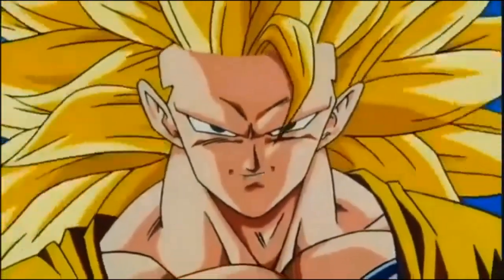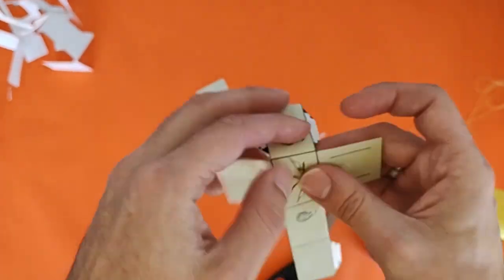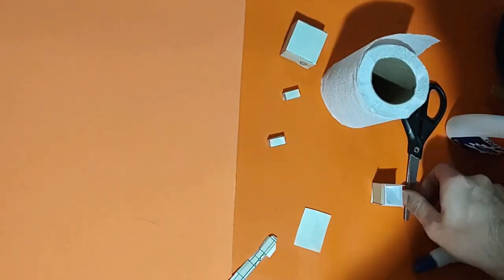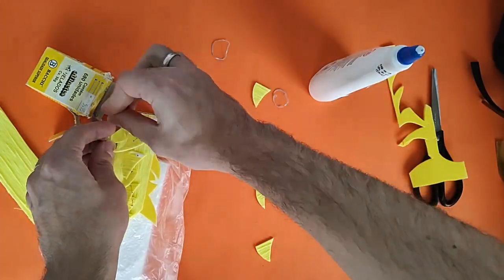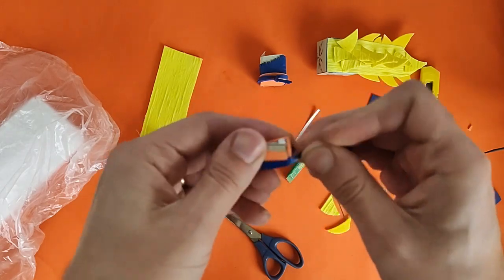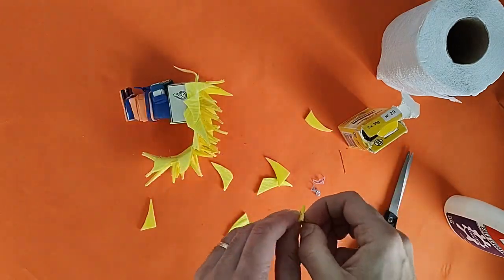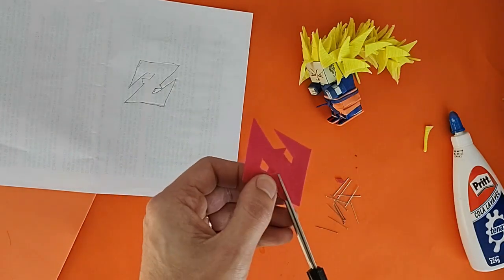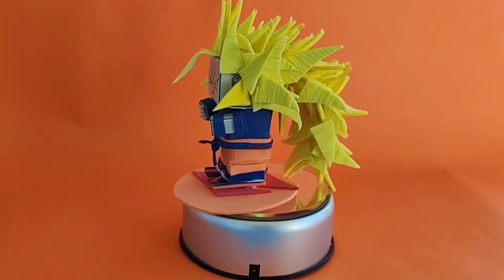[Desafio Craft] Junho de 2023: GOKU SSJ3 (Dragon Ball)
Goku (3D&T)
F20, H20, R25, A18, PdF22, Pv150, Pm150
Vantagens: Ataque Especial I, II, III, IV, V e VI (PdF), Boa Fama, Energia Extra 2, Levitação, Mestre (Mestre Kame, Kami Sama e Sr. Kaioh), Poder Oculto 8, Telepatia, Tiro Carregável, SSJ 1, SSJ2, Superpoder Infalível de Teleporte
Desvantagens: Código de Honra (Heróis, Combate, Honestidade)
***Esse PDF para Dragon Ball 3D&T é maravilhoso! Usem para viver suas aventuras

Indicações: Blastoise (Pokémon), Trunks (Dragon Ball), Trunks do Futuro (Dragon Ball), Trunks transformação imperfeita (Dragon Ball), Trunks SSJ2 (Dragon Ball), Trunks Berserk (Dragon Ball), Trunks criança (Dragon Ball), Trunks mestre da espada (Dragon Ball), Hagi (Blood+), Sesshomaru (InuYasha), Kurama Yoko (Yu Yu Hakusho), Vash (Trigun), Caçador de Goblins (Goblin Slayer), Caçador de Goblins (Goblin Slayer), Genos (OPM), Alphonse (FMA), Takagi (a mestra das pegadinhas), Gyro Zeppeli (JoJo), Alichikata (a mestra das pegadinhas), Yuuji Itadori (Jujutsu Kaisen), Sasori (Naruto), Deidara (Naruto), Kid Boo (Dragon Ball), Naruto, Naruto, Naruto, Naruto, Gojo (Jujutsu Kaisen), Saitama (OPM), Anya (Spy x Family), Luffy (OP), Tanjiro (Demon Slayer), Levi (AT), Levi (AT), Boruto, Naruto com 9 caudas, Akane (Ranma 1/2), Zangado, Puri-Puri Prisioner (OPM), Shun de Andromeda (CdZ), Sasuke (Naruto), Sephiroth (FF7), Edward Elric (FMA), InuYasha, InuYasha, Vegeta (Dragon Ball), Tio Iroh (Avatar), Itashi (Naruto), Shinobi (DS), Tanjiro (Demon Slayer), Nezuko (Demon Slayer), Bakugou (MHA), Sailor Moon, Guts (Berserk), Guts (Berserk), Griffith (Berserk), Kenshin (Samurai X), Thorffin (VS), Hyoga de Cisne (CdZ), Kakashi (Naruto), Lapras (Pokémon), Goku SSJ3 (Dragon Ball), Mikey (TR), Akira Fudo (Devilman cry baby), Sasuke (Naruto), Susanoo (Naruto), Kurama (Naruto), Boruto, Kira Yoshikage, Kuririn (DB), Orfeu de Lira (CdZ), Kakashi (Naruto), Obito (Naruto), Obito (Naruto), Naruto, Naruto, Asta (Black Clover), Tanjiro (DS), Nazuki (DS), Luffy (OP), Kero (SCC), Luna (Sailor Moon), Meliodas (7DS), Akane (Ranma1/2), Ranma (Ranma1/2), Ryouga (Ranma1/2), Genma panda (Ranma1/2), Kyoko (Maison Ikkoku), Yotsuya (Maison Ikkoku), Ryo (City Hunter), Kaori (City Hunter), Umibozu (City Hunter), Madoka (Kimagure Orange Road), Oscar (Rosa de Versalhes), Tetsuo bebê descontrolado (Akira), Sakura (Card Captor Sakura), Vegeta (Dragonball Z), Goku (Dragonball Z), Yamcha (Dragonball Z), Gohan (Dragonball Z), Sailor Vênus (Sailor Moon), Sailor Netuno (Sailor Moon), Tomie (Tomie), Sesshoumaru (InuYasha), InuYasha (InuYasha), Kagome (InuYasha), Shippou (InuYasha), Vovô Myouga (InuYasha), Kikyou (InuYasha), Vovó Kaede (InuYasha), Meia-calça Tarô (Ranma 1/2) Junpei (Caçadores de Elfas), Selsia (Caçadores de Elfas), Mamoru Kusanagi (Blue Seed), Momiji (Blue Seed), Susanou (Blue Seed), Mima Kirigoe (Perfect Blue), Spike Spiegel (Cowboy Bebop), Ein (Cowboy Bebop), Ed (Cowboy Bebop), Kero (Card Captor Sakura)